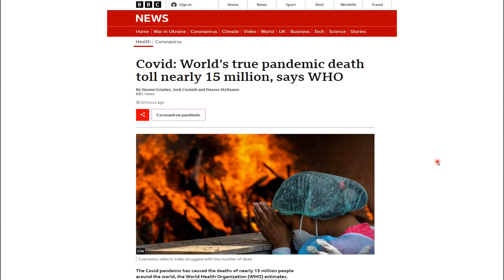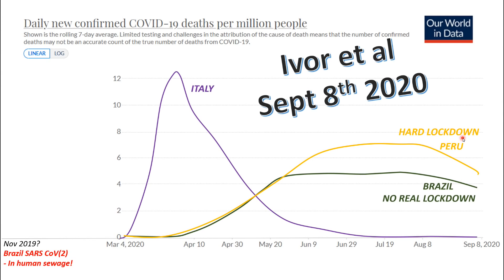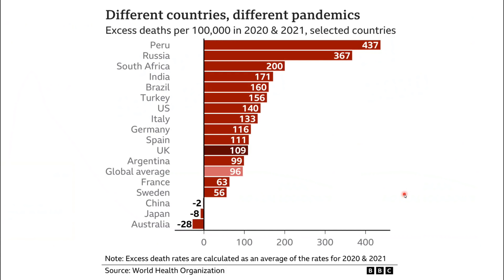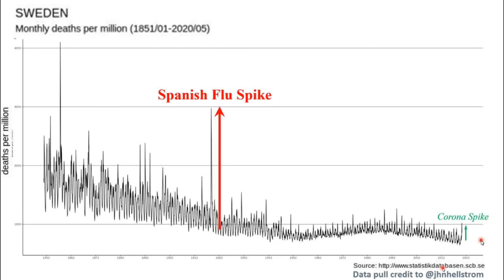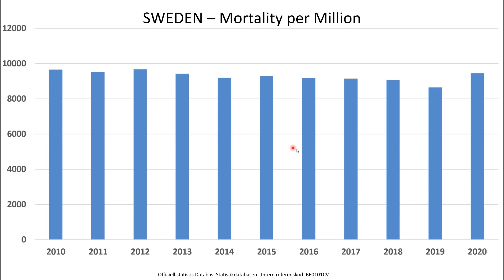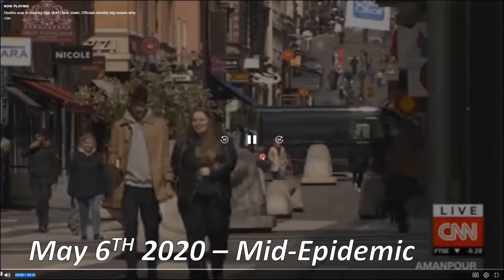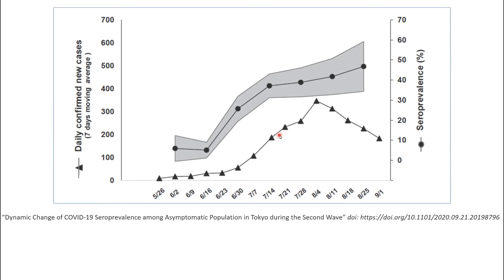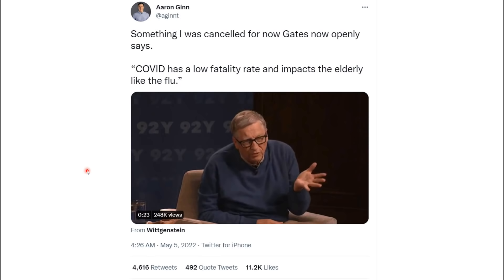Recent BBC Article on Excess Death - Explained from the DATA!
Recent article from BBC causing quite a stir - here I analyse the published data to help explain it.
NOTE: My extensive research and interviewing / video/sound editing and much more does require support - please consider helping if you can with monthly donation to support me directly, or one-off payment